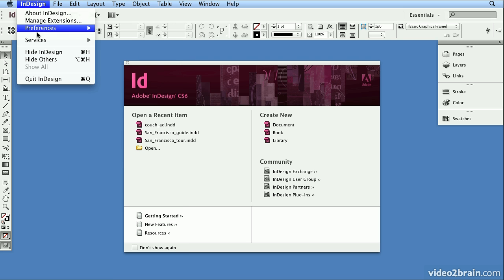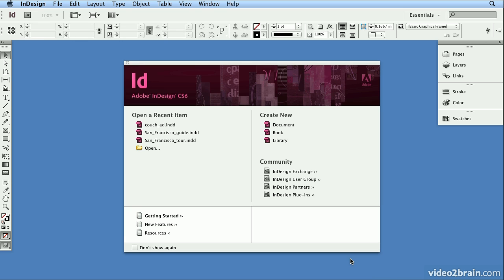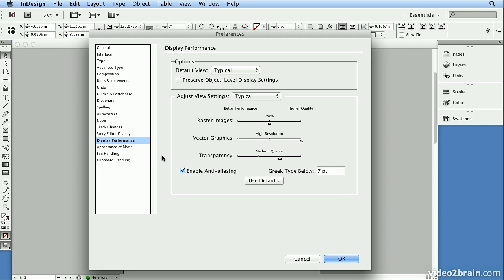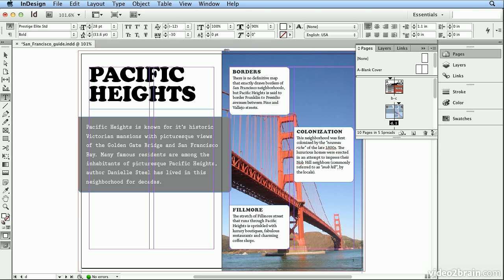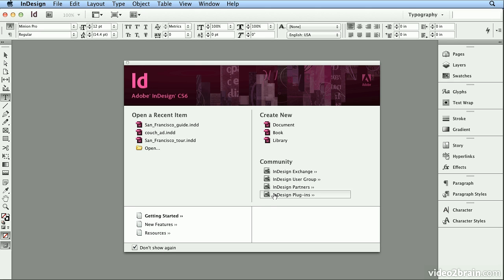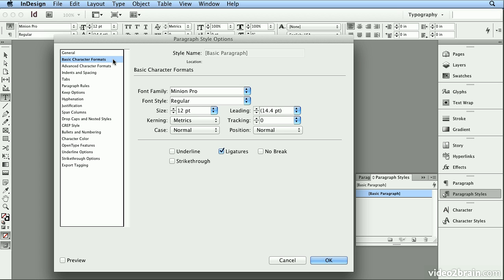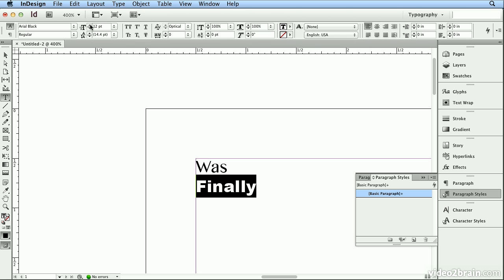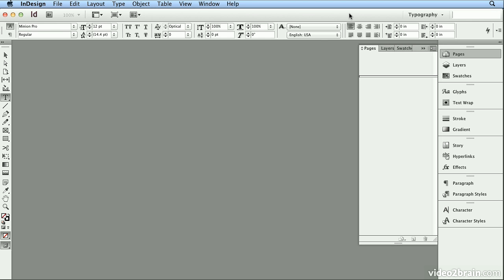Adobe Indesign Tutorial - 4 Setting the Best Preferences